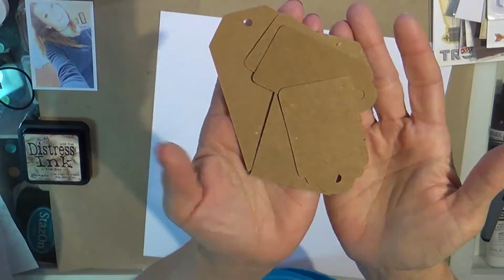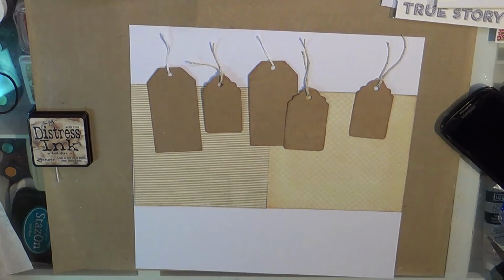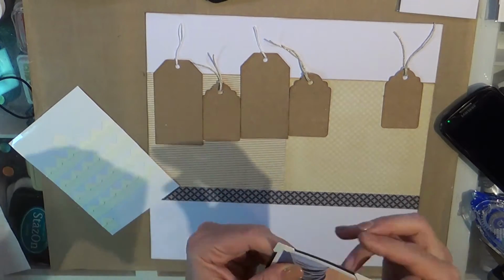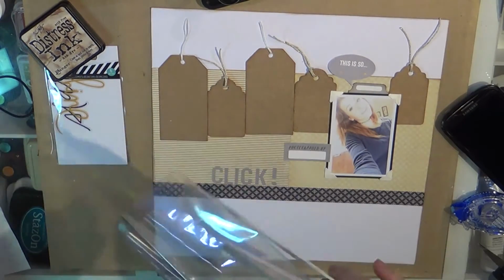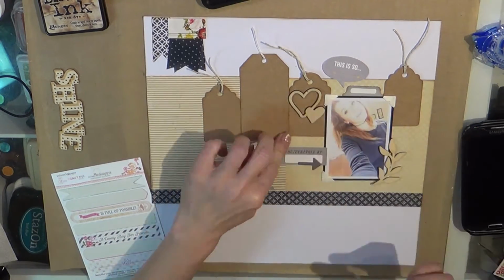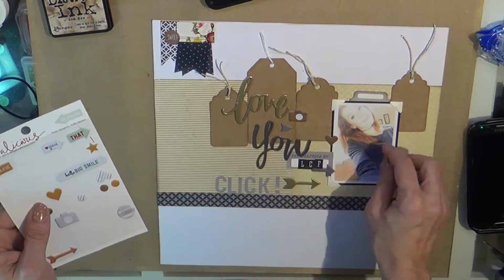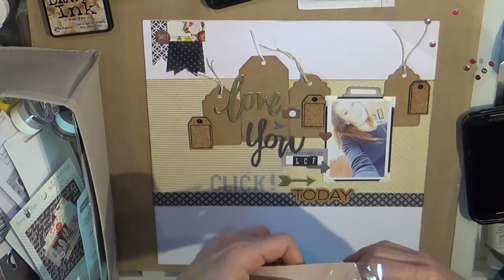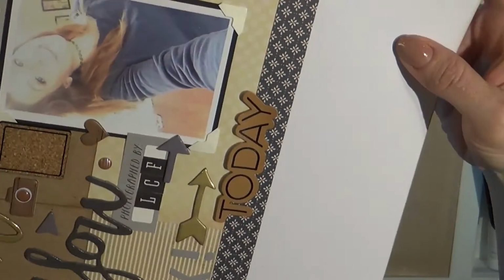Scrapbook Process 250: Love You